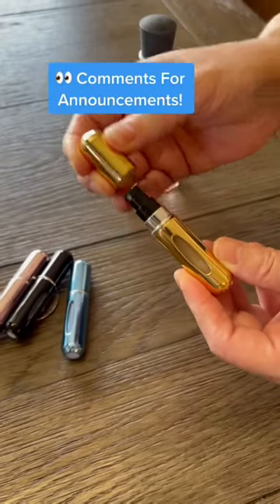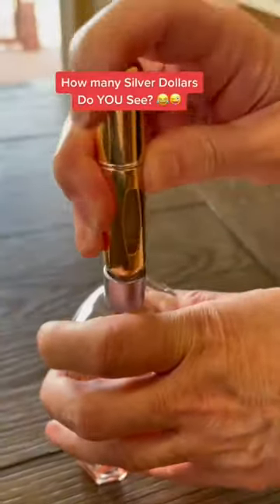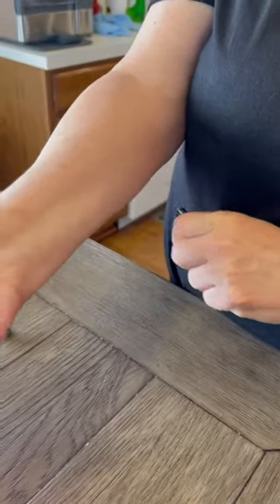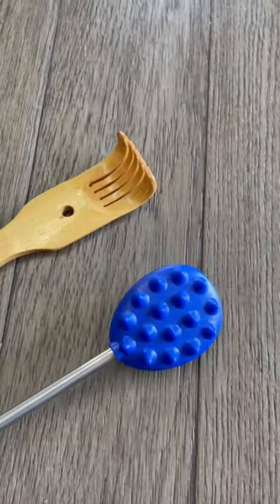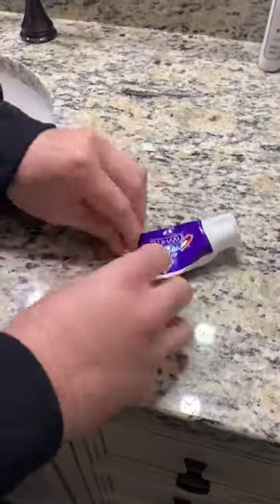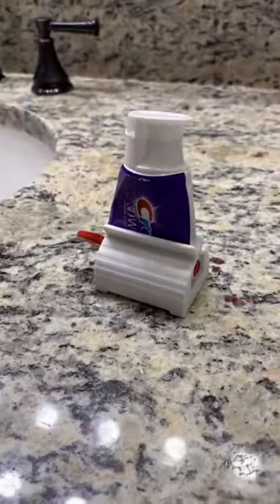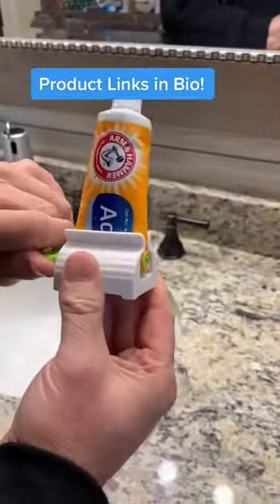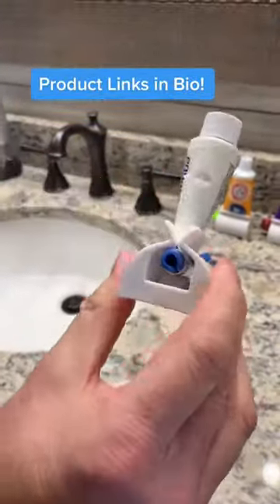Amazon Christmas 2021 Stocking Stuffer Ideas Part 1 with Links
Links For These Products:
Cactus Back Scratcher
Mini Refillable Perfume Bottles
Toothpaste Tube Rollers